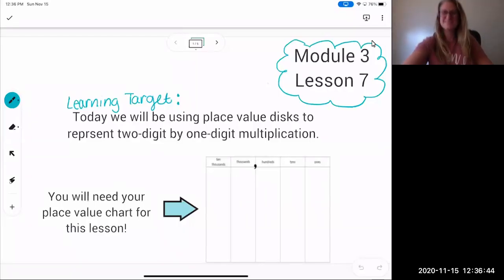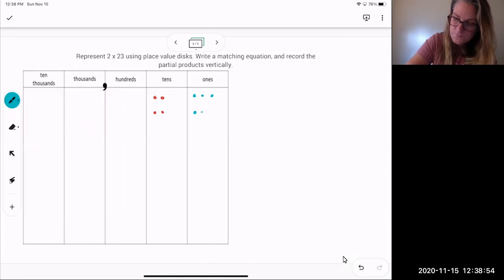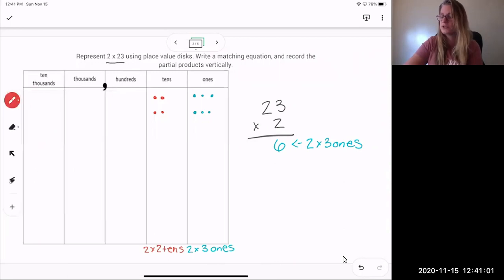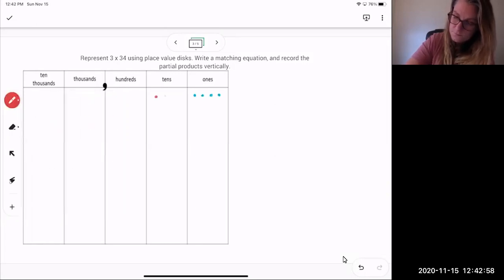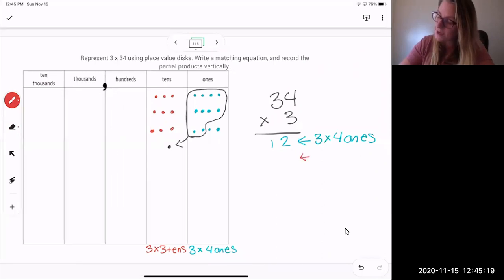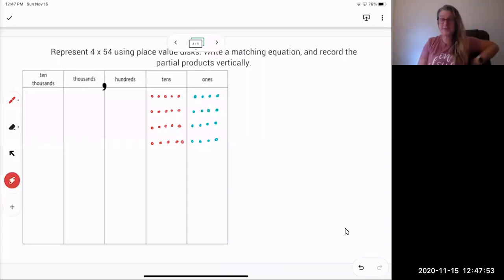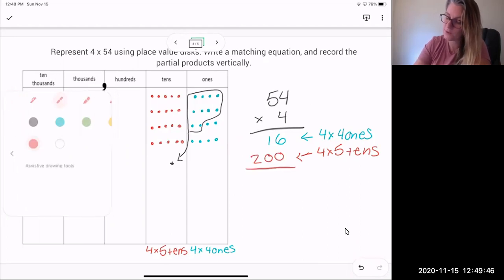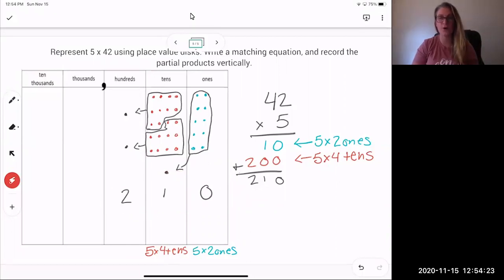Module 3 Lesson 7